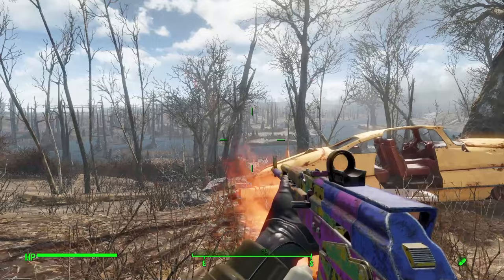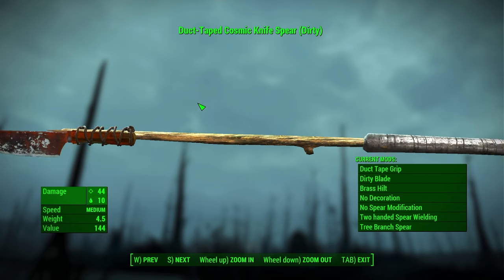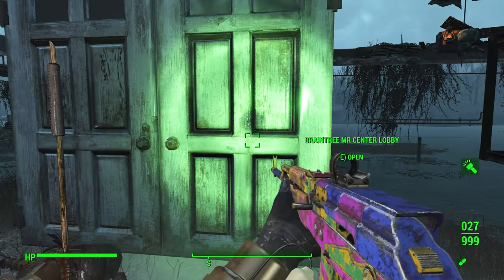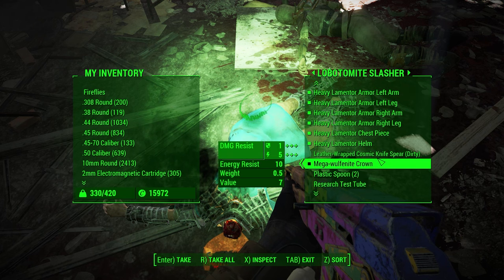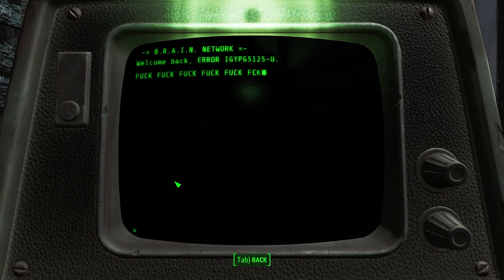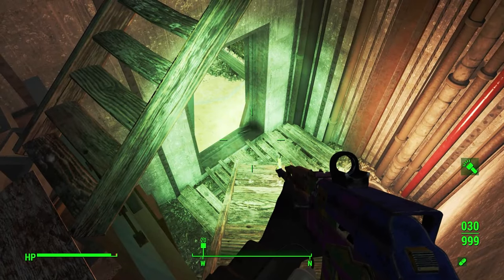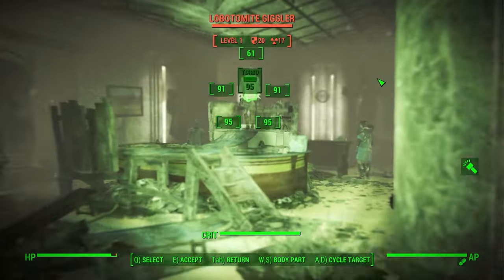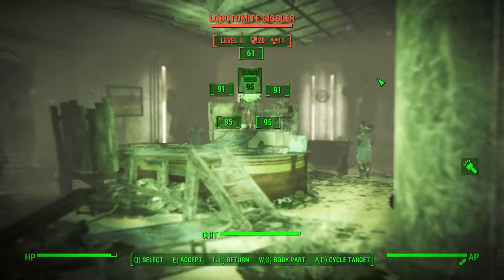Fallout: Attack of the Lobotomites - EP1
Join me as I check out Attack of the Lobotomites.  Where we head into a mental asylum to find Lobotomites somehow on the east coast and we need to find out why.